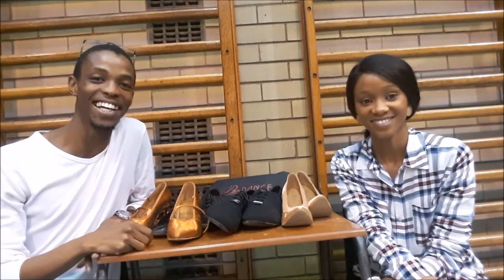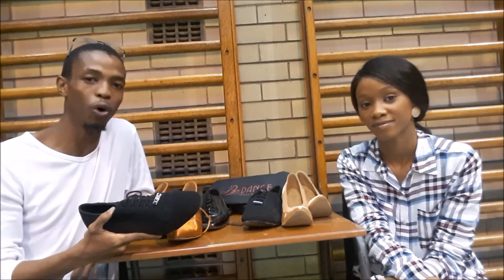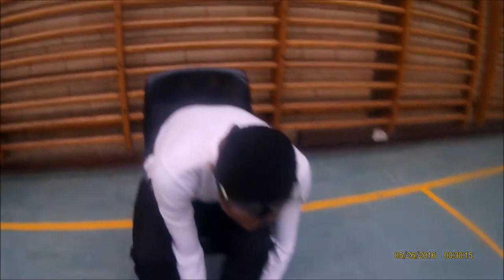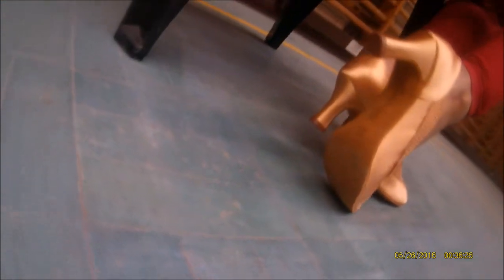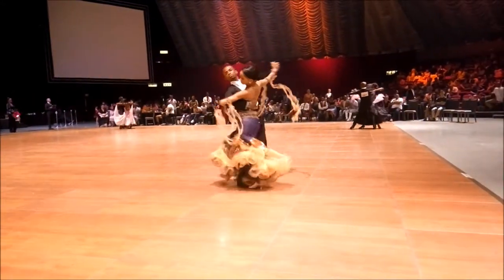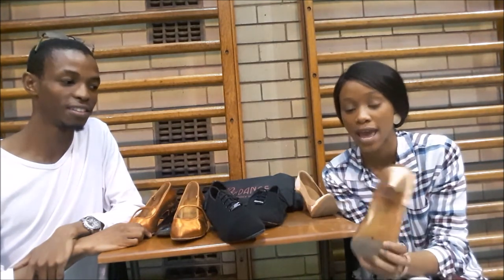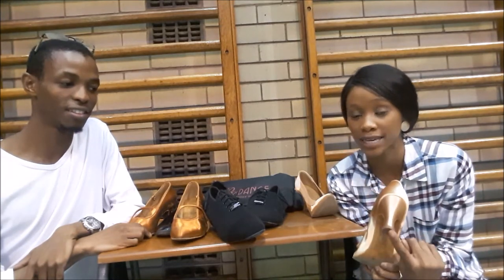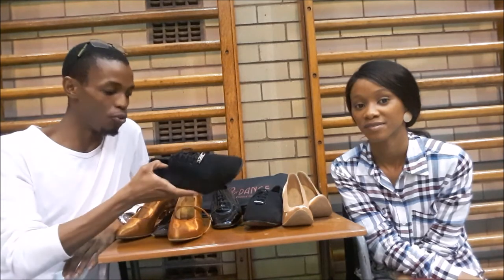Our international ballroom dance shoes-Vlog 7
Ballroom dancing shoes are very important. In this video we explore the ballroom dancing shoes we use as South African national dancers.